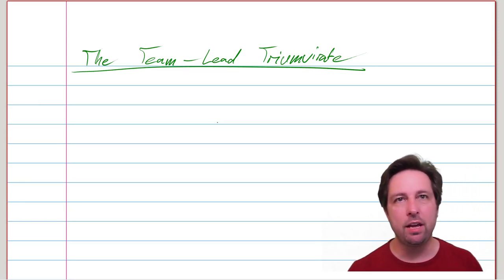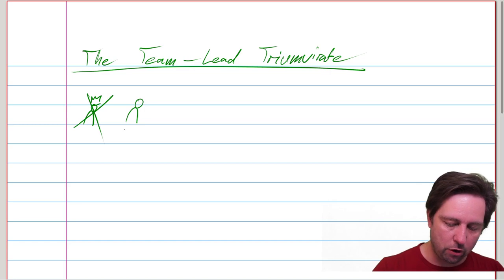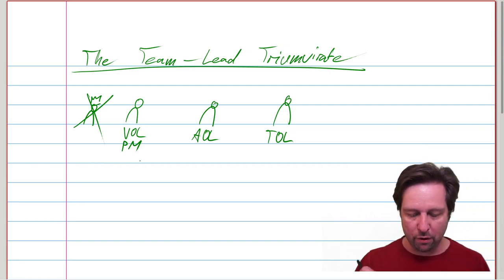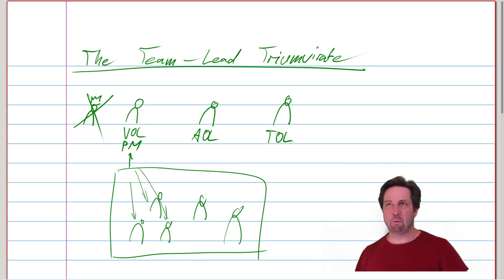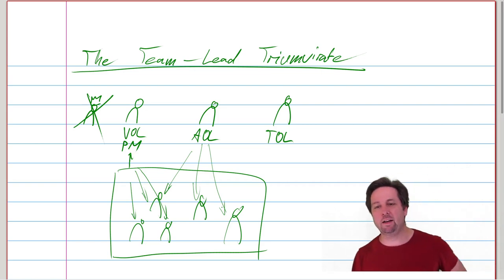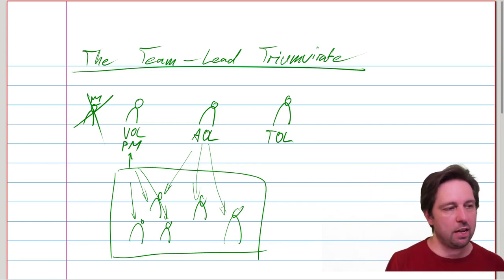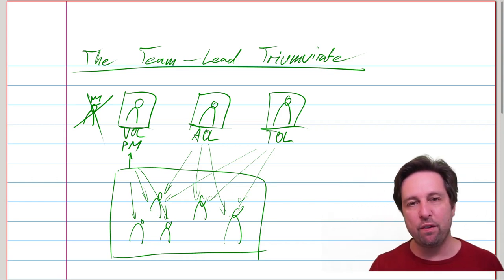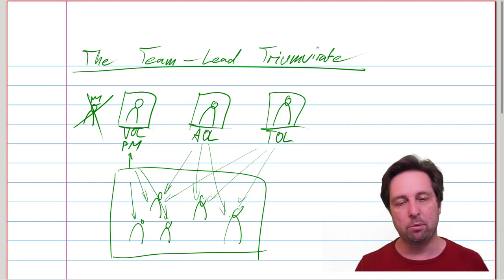The Team Lead Triumvirate